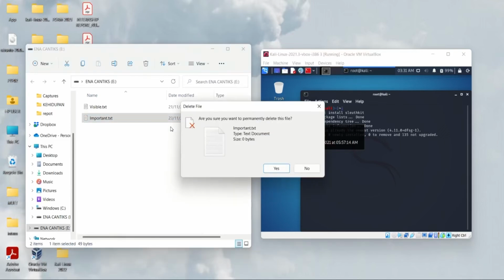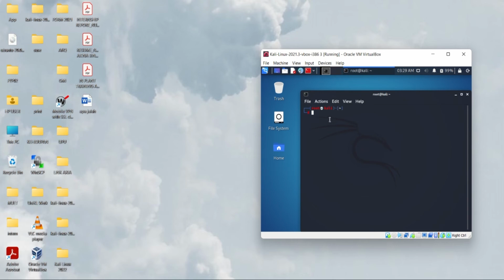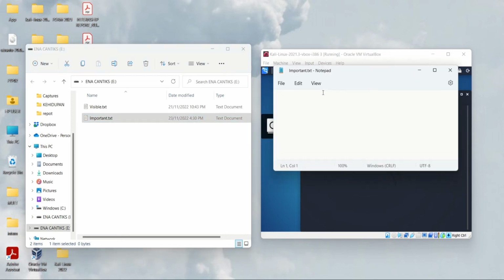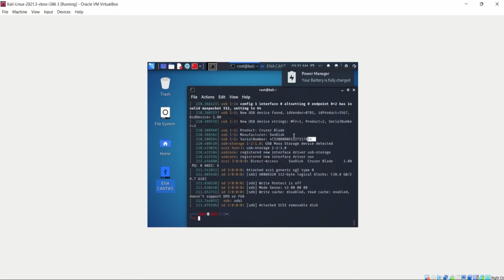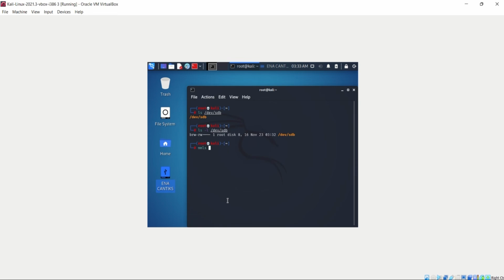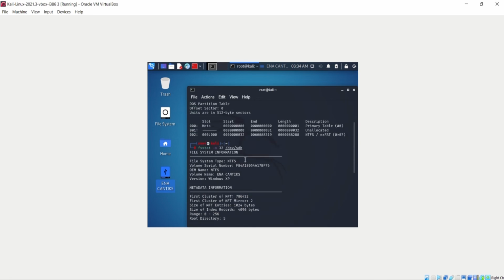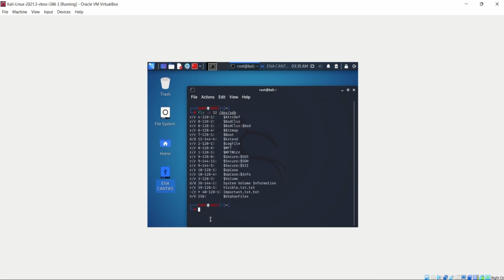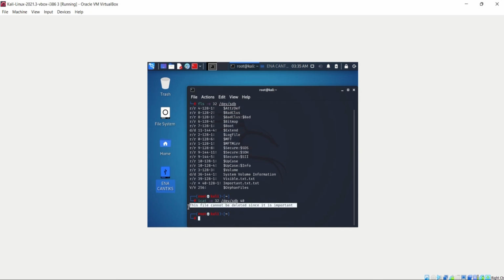How to recover deleted file using SleuthKit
1) Kali Linux
2) Windows
3) USB